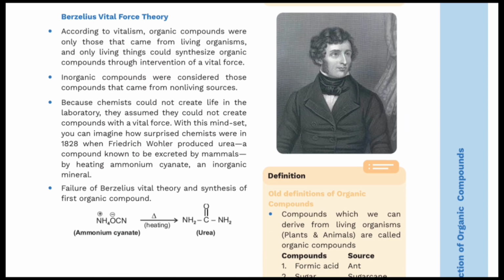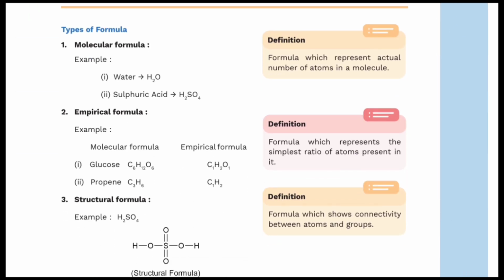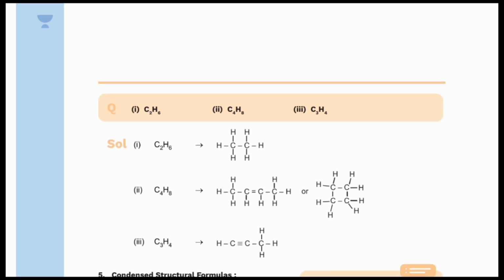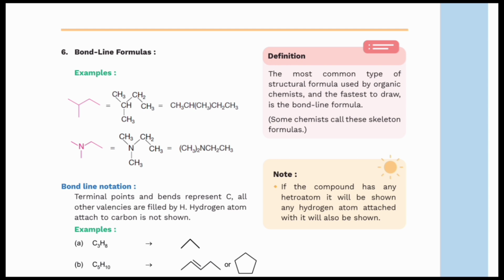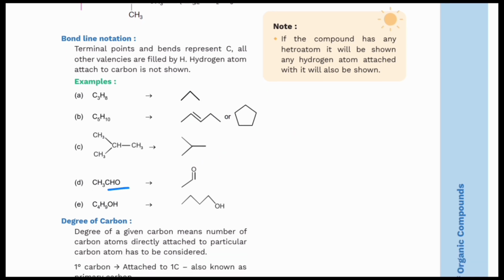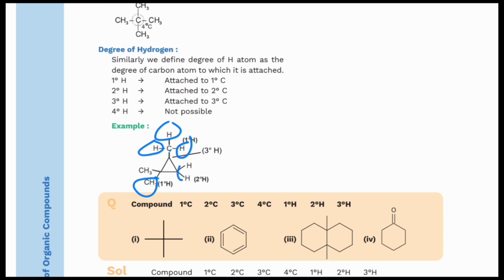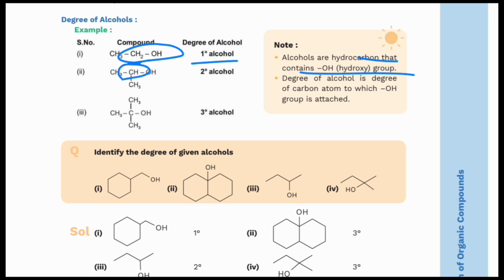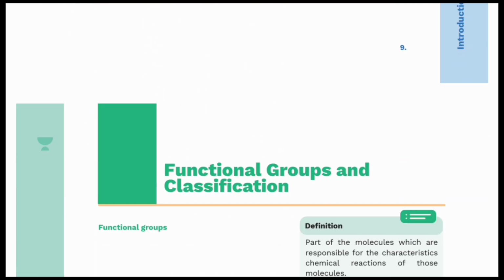IMAT Chemistry Lecture 14 Part 1 | Fundamentals of Organic Chemistry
Organic Chemistry Formulas
1. Molecular Formula: Shows the number of atoms of each element in a molecule (e.g., C6H12O6).
2. Structural Formula: Shows the arrangement of atoms and bonds in a molecule (e.g., CH3CH2OH).
3. Functional Group: A specific group of atoms within a molecule that determines its chemical properties (e.g., -OH, -COOH).

Degree Classification in Organic Chemistry
1. Primary (1°): A carbon atom bonded to one other carbon atom or a functional group attached to a primary carbon.
2. Secondary (2°): A carbon atom bonded to two other carbon atoms or a functional group attached to a secondary carbon.
3. Tertiary (3°): A carbon atom bonded to three other carbon atoms or a functional group attached to a tertiary carbon.
4. Quaternary (4°): A carbon atom bonded to four other carbon atoms.

This classification is important in understanding the properties and reactivity of organic compounds.